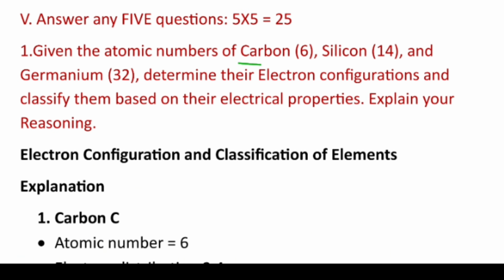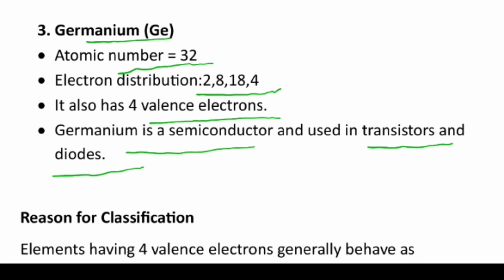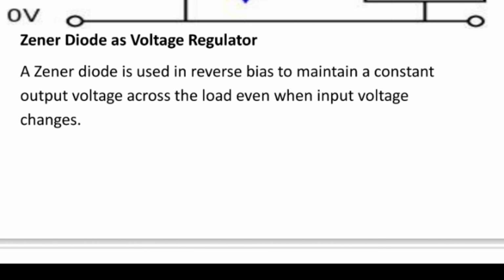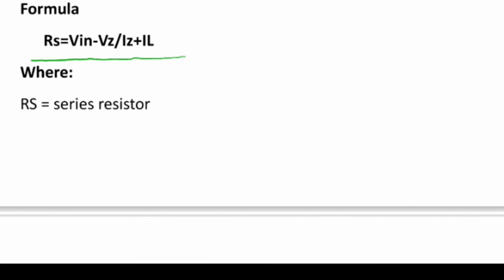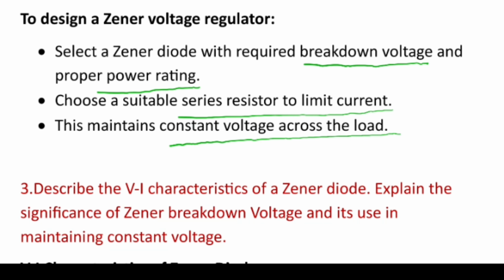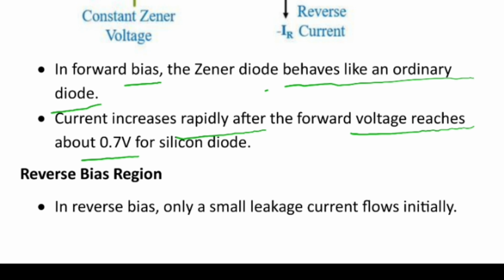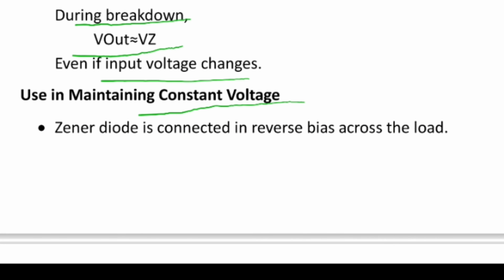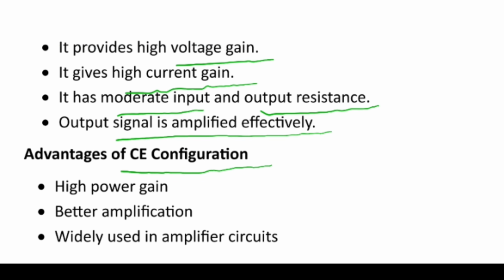Diploma C25 ECE Applied Electronics-I code 25EC21I Model Question Paper-2 part -D 5 marks 💯 2nd sem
Diploma C25 ECE Applied Electronics-I (25EC21I) Model Question Paper-2 Part-D Important 5 Marks Questions for 2nd Semester students.
In this video, important repeated and expected questions are explained in a simple way for exam preparation. Useful for diploma ECE students under C25 syllabus.

✅ Applied Electronics-I Important Questions
✅ 5 Marks Part-D Questions
✅ Easy Explanation for Exam
✅ Most Expected Questions
✅ Quick Revision for Diploma Students
✅ Pakka Passing Preparation